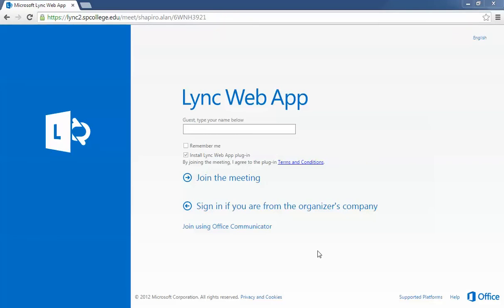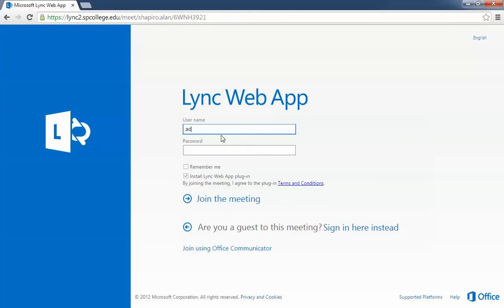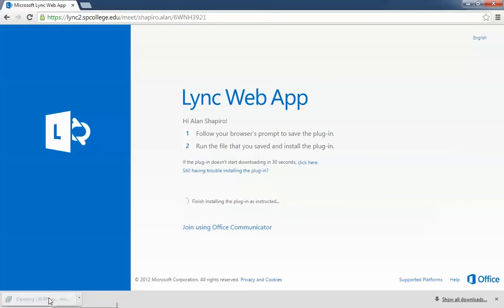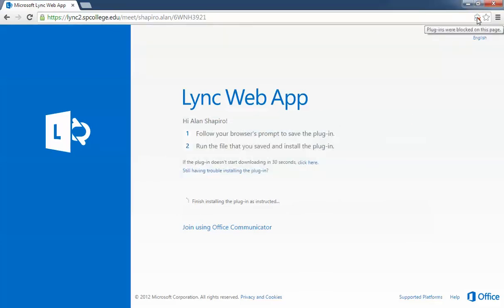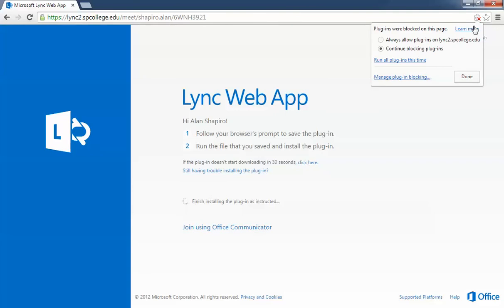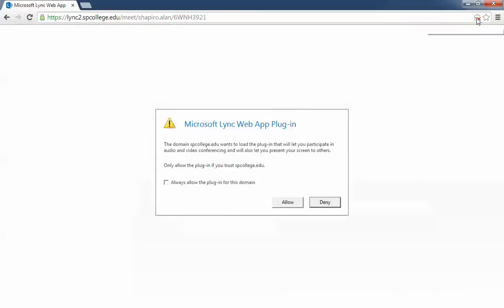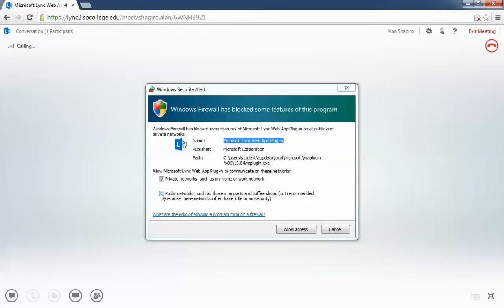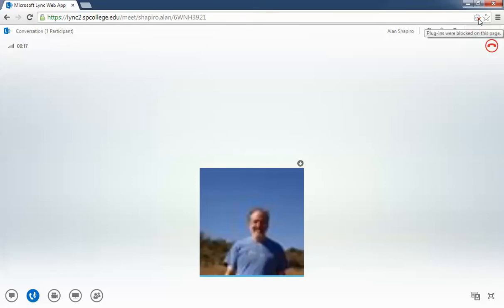Accessing the Lync Meeting Using the Chrome Browser - PC